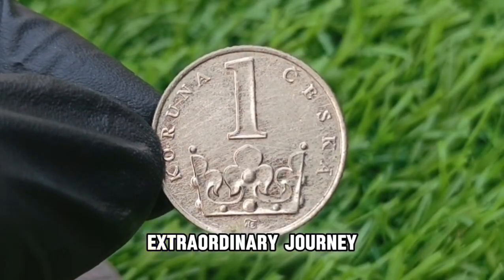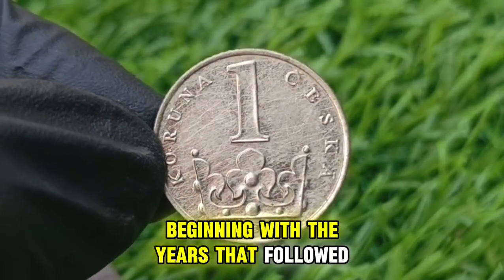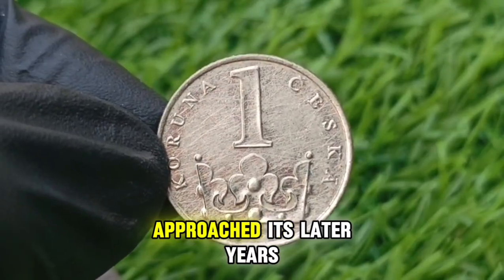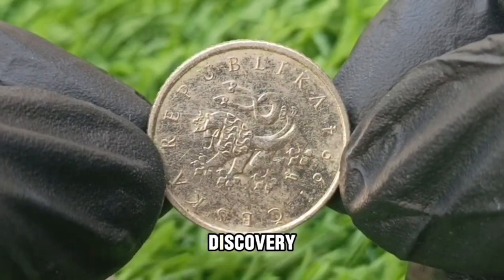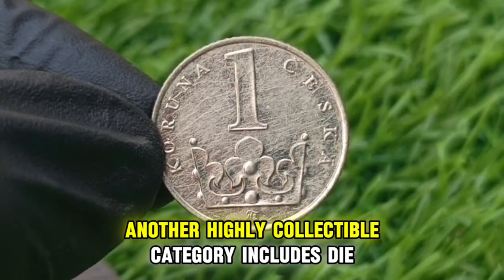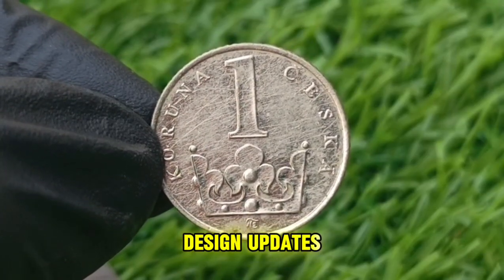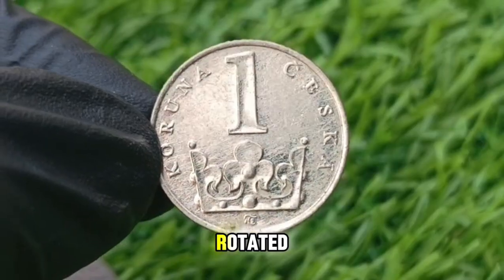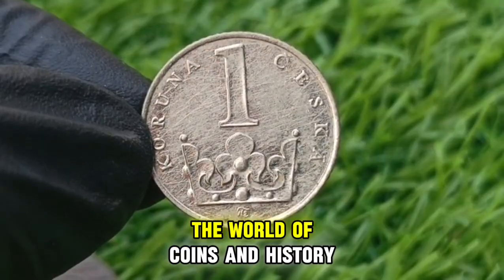Czech Republic 1 Koruna Coin – Rare Dates, Errors & Hidden Value | Full History & Price Guide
In this video, we dive deep into the Czech Republic 1 Koruna coin, exploring its complete history, design meaning, metal composition, minting evolution, rare dates, valuable mint errors, and the surprising collector market that has grown around this world coin. From the early transitional years after 1993 to modern high-grade issues, this long-form guide reveals everything you need to know about collecting the 1 Kč coin.

We cover the symbolism behind the Czech lion, the architectural crown reverse, the coins produced in the early years of the Czech Republic, rare circulation finds, double-strike errors, off-center strikes, wrong-planchet issues, weak strikes, broadstrikes, and the years that collectors are hunting for right now. You’ll also learn about high auction prices, rising global interest in Czech world coins, and what makes specific 1 koruna pieces extremely desirable.
If you collect world coins, search pocket change, or want to discover hidden value in the smallest Czech denomination, this video gives you everything you need—from history to rarity to real collector prices.